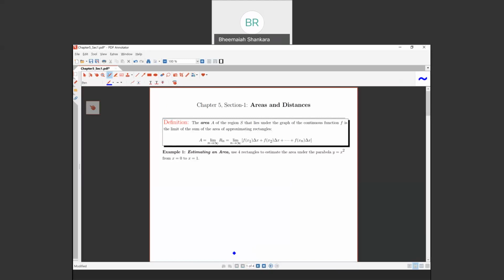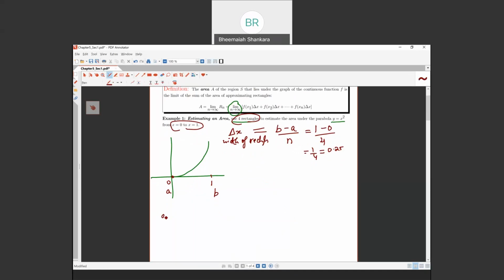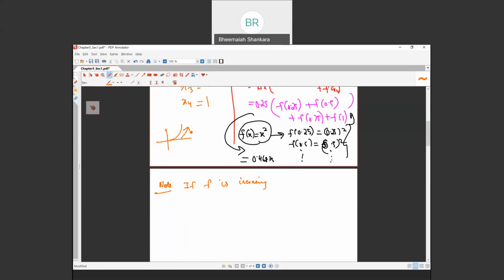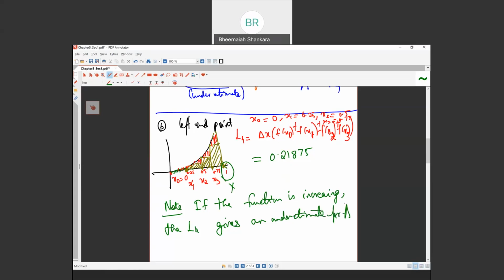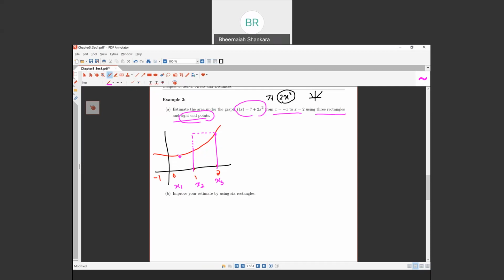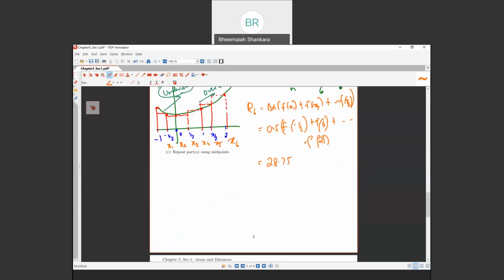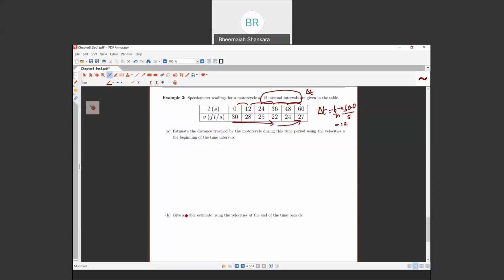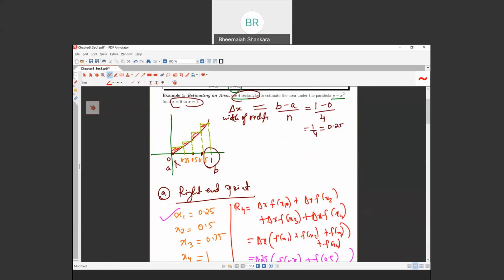Calculus1: Section 5.1 Areas and distances